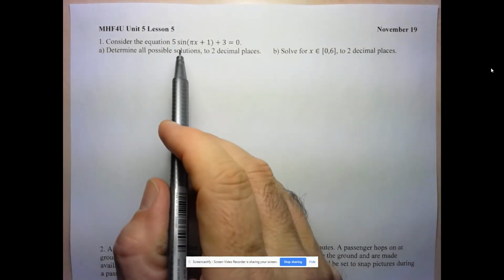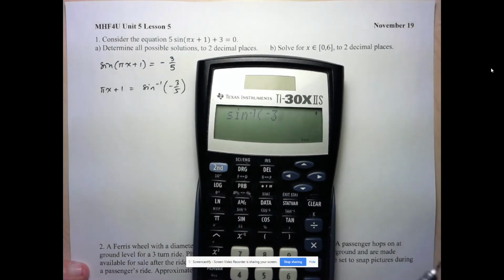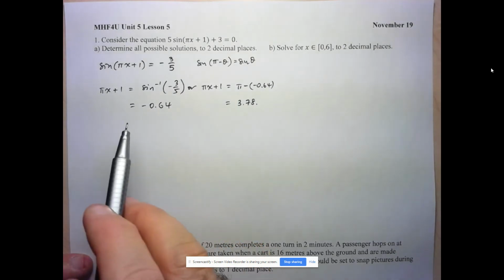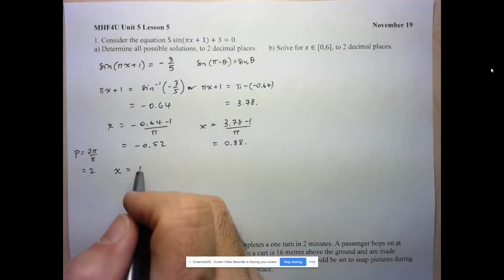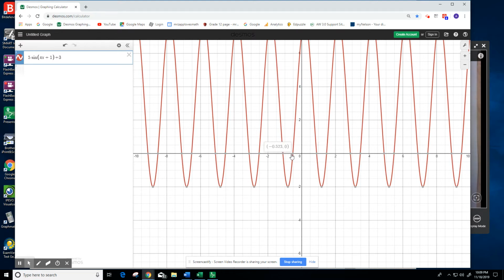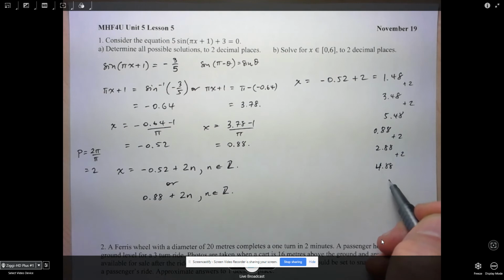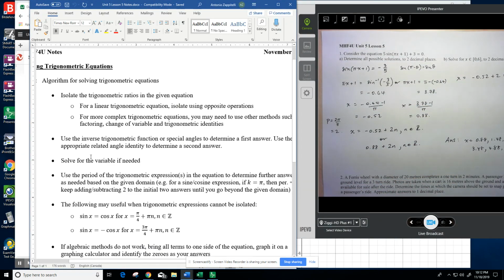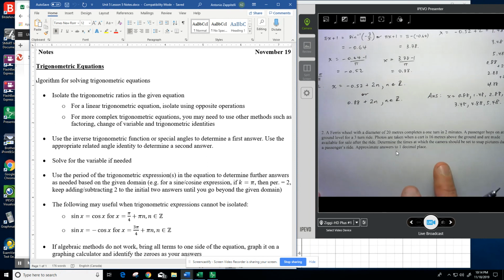MHF4U U5 L5 #1